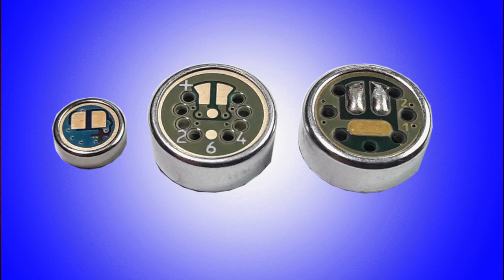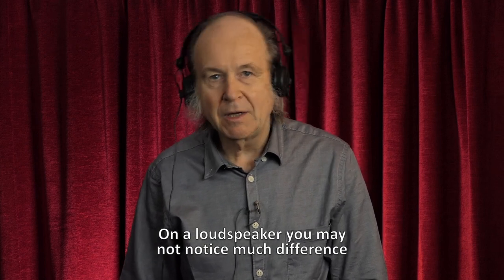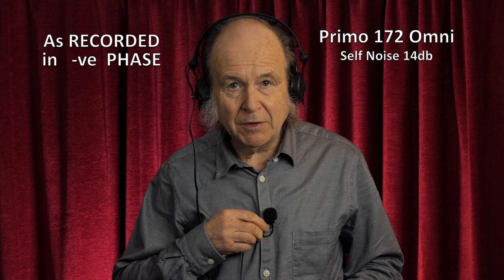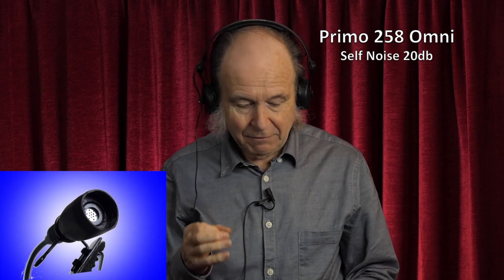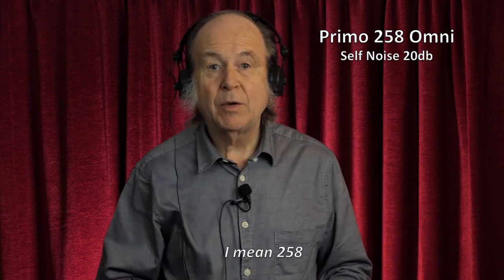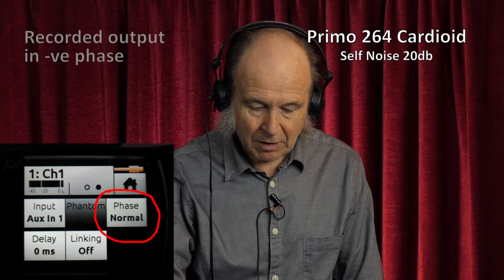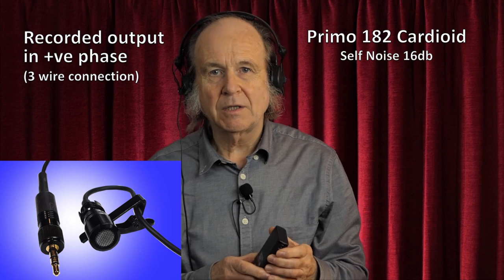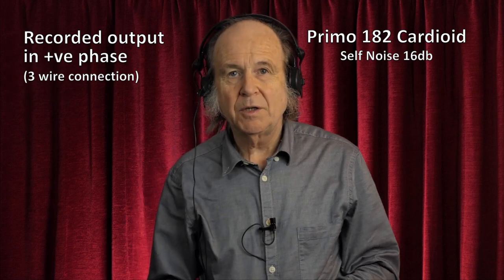PRIMO Lapel Mic capsules - low noise - effects of negative phase mic output - Lapel mic placement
A look at four inexpensive and very low noise mic capsules (omni and cardioid )  plus introduction about the effects of negative phase audio which is output by most 'two wire' connected electret / capacitor mics and how this affects the nature of the sound. How you can flip the 'phase' to return your audio to positive phase and change its timbre.  This is more noticeable when a lapel mic is high up on the chest eg nearer the second shirt button than lower down.

Also, be aware when self monitoring in headphones live that a mic that outputs a -ve phase signal will sound deeper - ie more bass - when applying bass-cut in your mixer - but the recorded sound will still have bass cut.

Have you experienced the difference in sound of a negative phase signal from a 2-wire electret microphone compared with its positive phase signal when 'inverted' ?  Theoretically there should be no difference on the recording between +ve and -ve phase sound when only one microphone is in use.

FOR USEFUL TIPS ABOUT USING LAPEL MICS SEE my video for the Institute of Videography.

NOTE :
The microphones were connected to a SoundDevices MixPre3 and the signal fed to a Lumix FZ2000 Bridge camera with the audio level set to -12db in the camera.
There has been no post processing of audio other than to lower handling spikes when changing foam wind/pop shields.

The Primo EM172 (omni) has a S/N ratio of 80db (ie self noise of only 14db)
The Primo EM182 (cardioid) has a S/N ratio of 78db (ie a self-noise of only 16db)